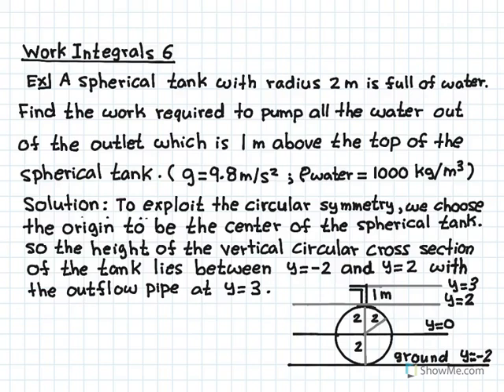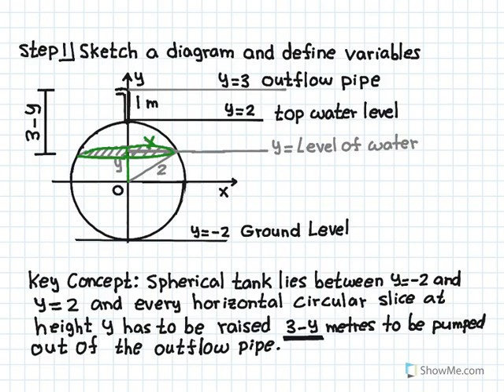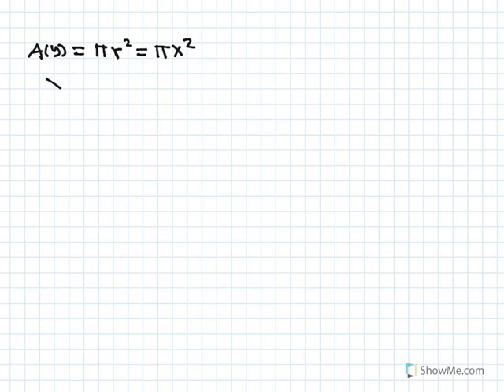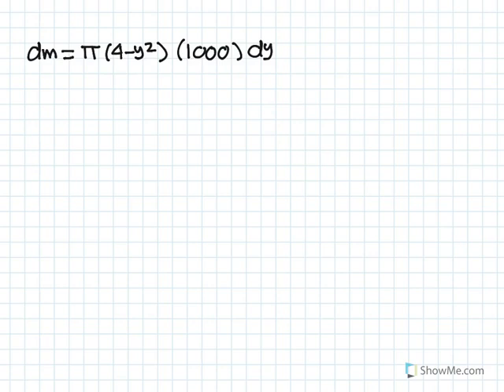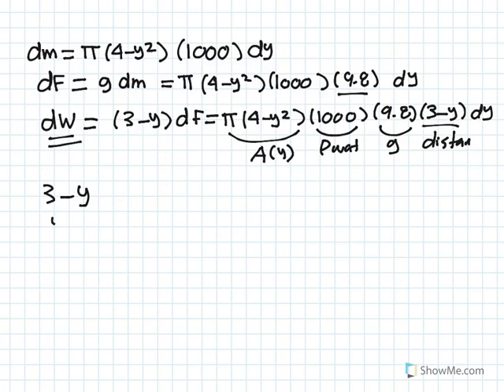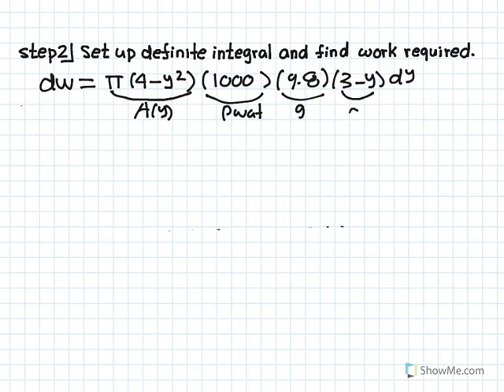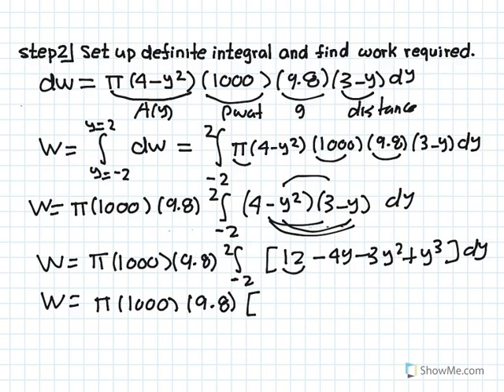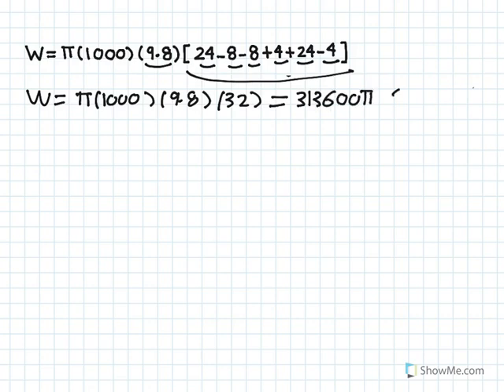Work Integrals 6 Video 151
Do you need an experienced UBC Math 101 tutor? or SFU Math 152 tutor? or Online Calculus 2 ∫ tutor? or Langara Math tutor? or SFU Math tutor? or TRU Math tutor? or UVic Math tutor? or UBC Math tutor? or KPU Math tutor? or Capilano University Math tutor?